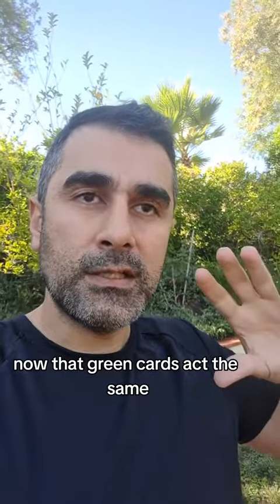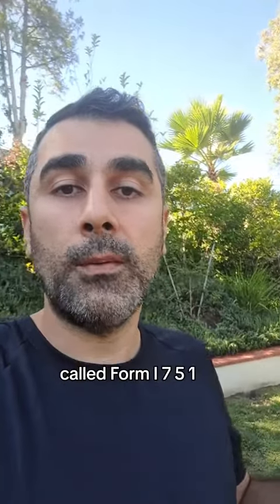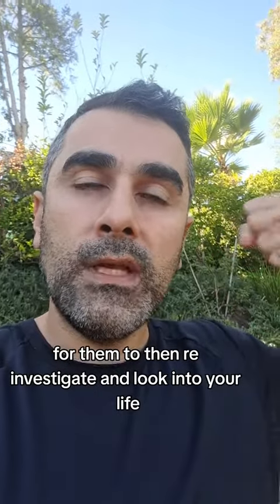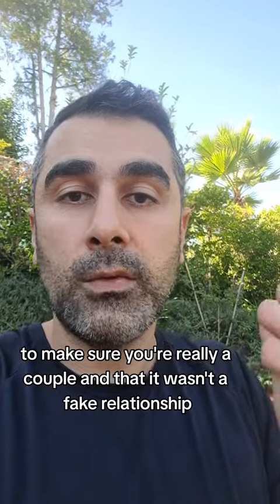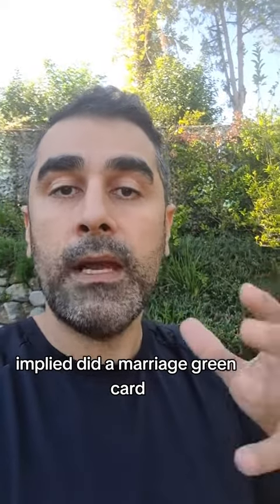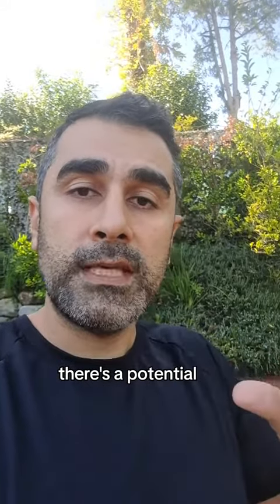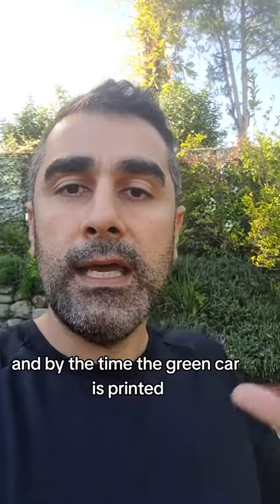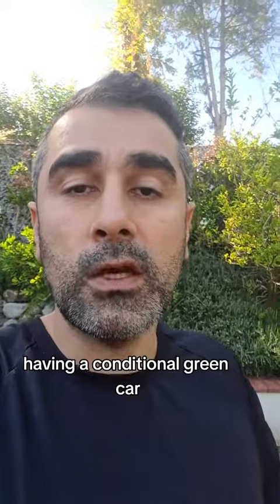Fiance Visa Might Lead to a 2-year Conditional Green Card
💼 Did you know choosing a fiance visa might lead to a 2-year conditional green card? 🌟 Unlock a smoother path to your future together by understanding the game plan. Watch as I break down the process and share why saying 'I do' might save you from extra hoops!